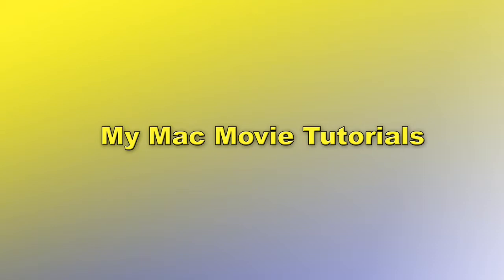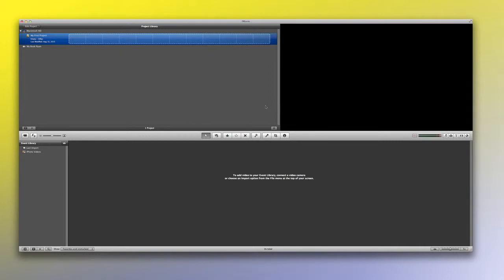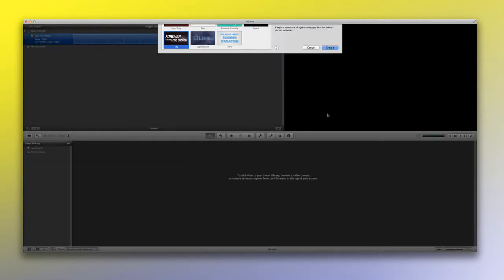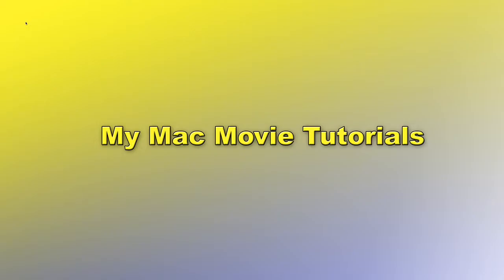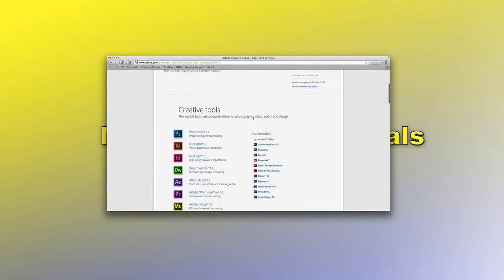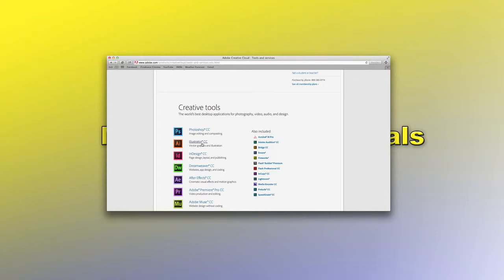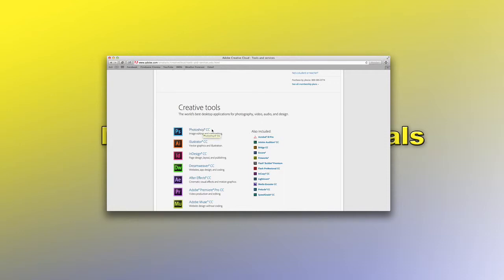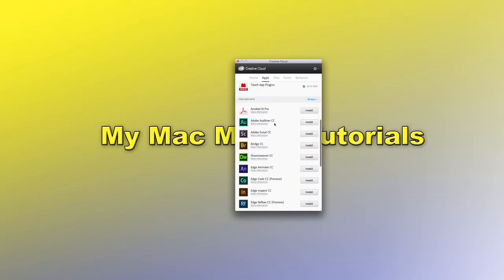My Mac Movie Tutorials Ep.1 "What you need on a Mac!"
Hello Everyone and welcome to Episode 1 of My Mac Movie Tutorials! Today we covered the following. What is iMovie, Adobe Creative Cloud, And Blender. Each Episode will follow the filmmaking process using a mac!

Next Week! Getting Adobe Story!!!